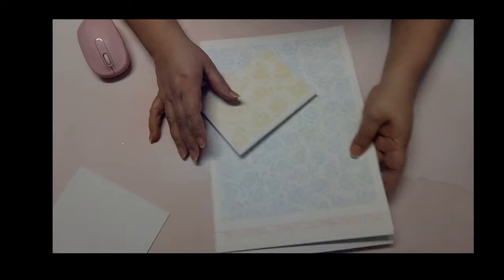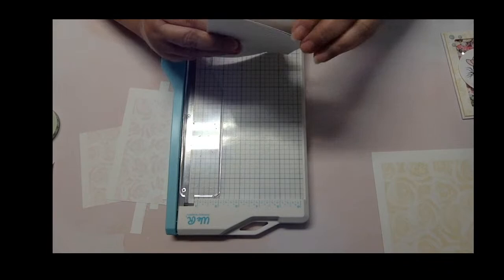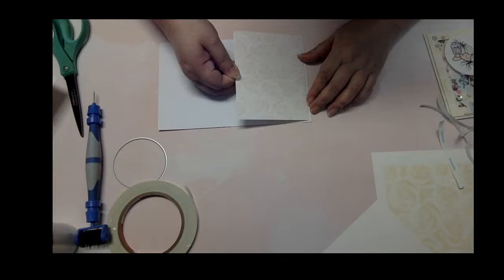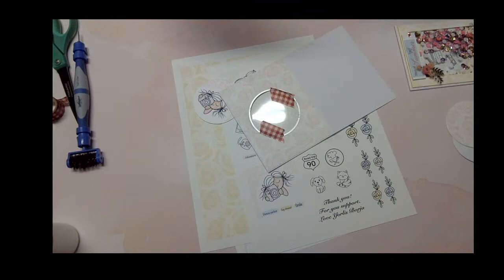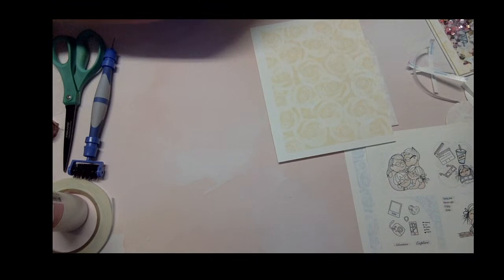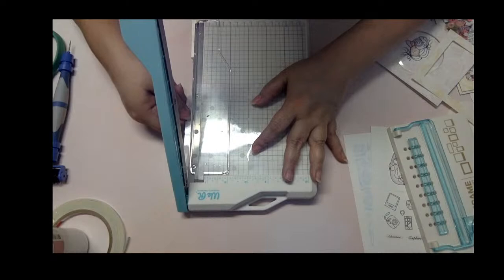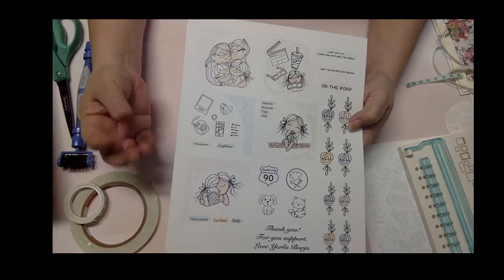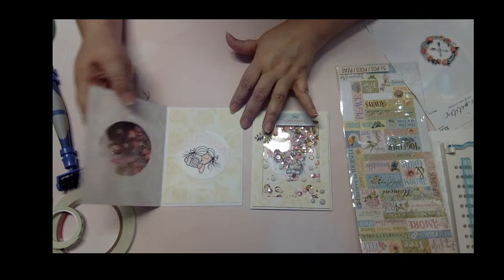🥰FIRST EVER LIVE TUTORIAL!🥰And Chat!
GET $20 OFF YOUR FIRST ORDER OF

🌸SPELLBINDERS APG DIE OF THE MONTH (THIS IS THE BECCA FEEKEN DIE)

My NEW Microphone! It's a Yeti!

Spellbinders 2019
Polkadoodles 2019

COPPA COMPLIANCE - This channel and all videos presented on this channel are not intended to target minors. Decor8yourlife.com and/or its owners do not collect information from minors and expressly deny permission to any third party seeking to collect information from minors on behalf of Decor8yourlife.com.  Further, we deny any liability or responsibility for Youtube.com's practices and policies regarding data collection from this channel and the videos that exist on this channel and how said data may be used by YouTube.com, its subsidiaries, or any other affiliated third party.